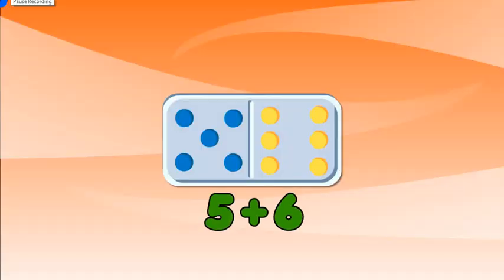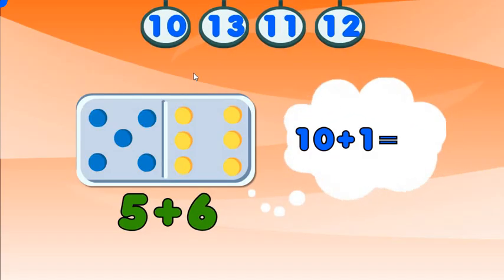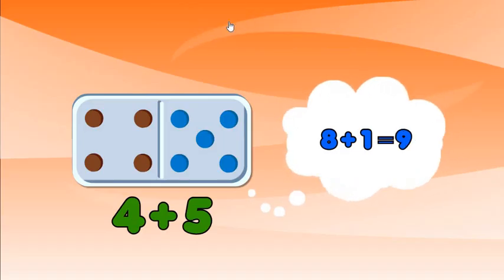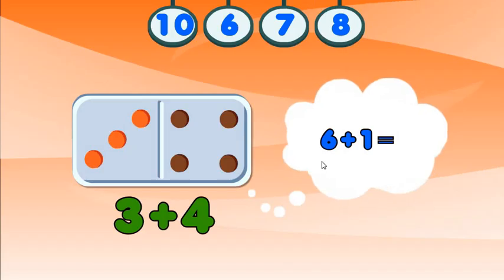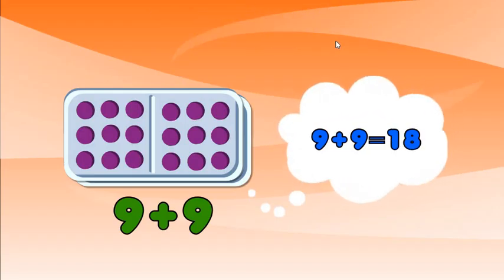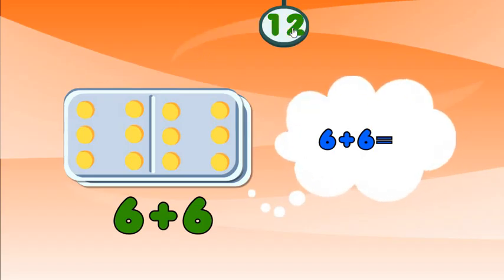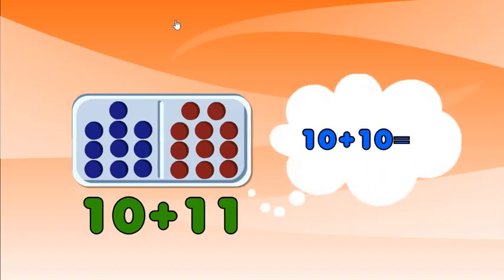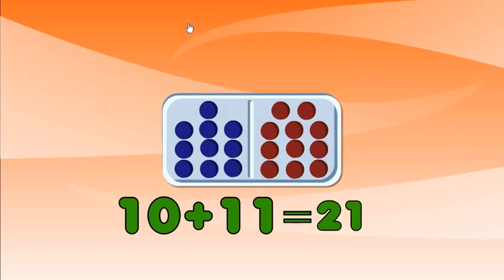Near doubles addition for kids learning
kids learn addition maths